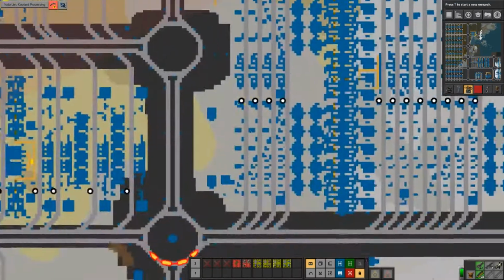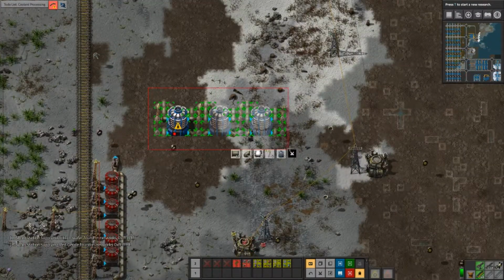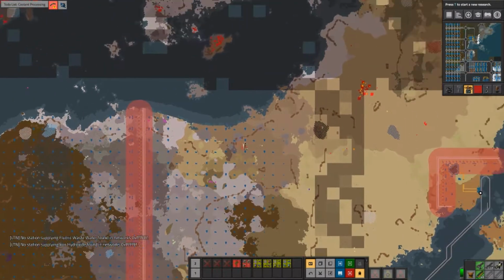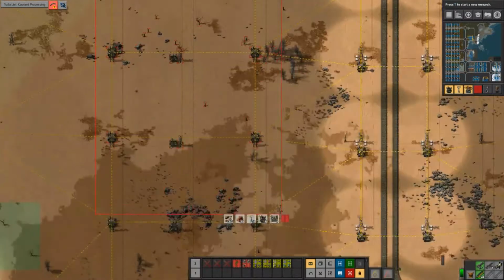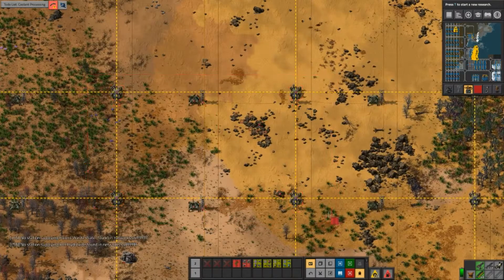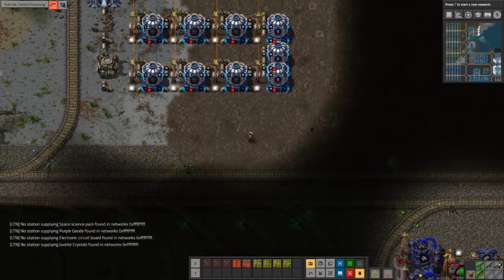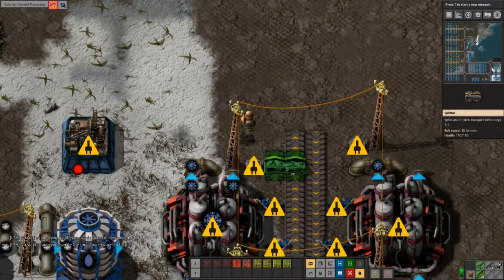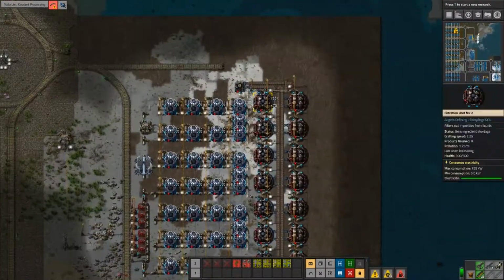Factorio -Too Many Mods - Bigger Better and Uncut - 322